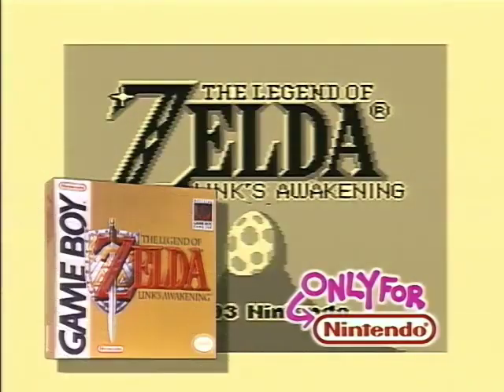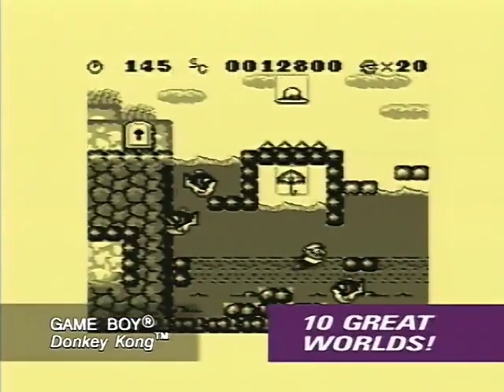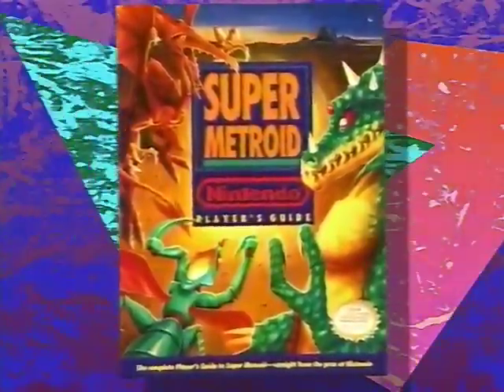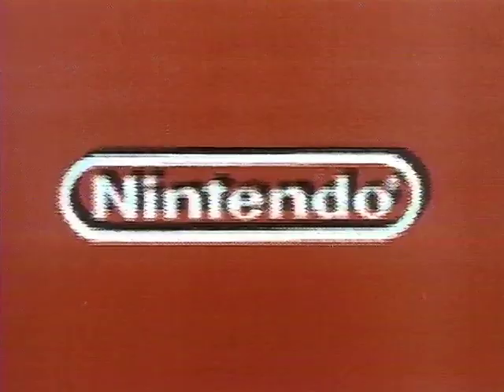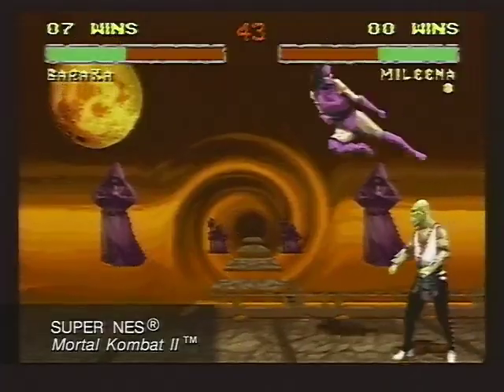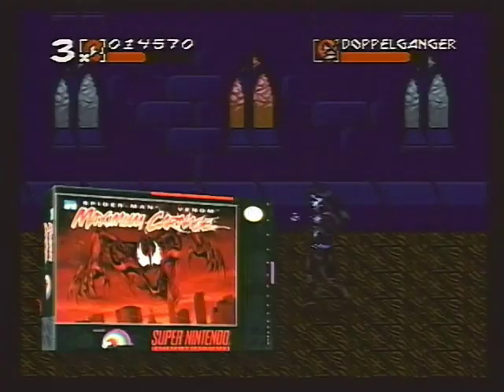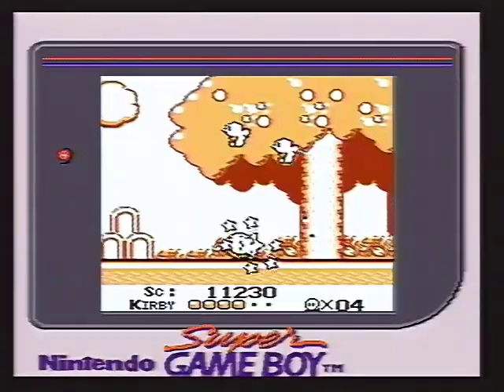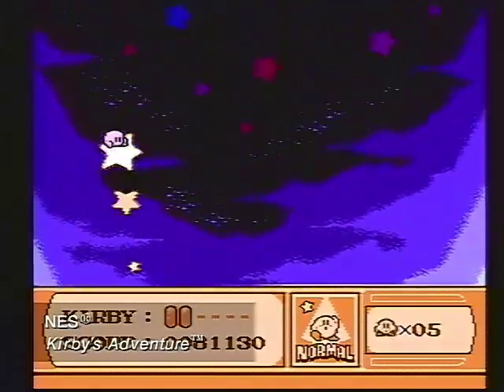Nintendo Power Previews Laserdisc V9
Nintendo Power Previews of upcoming and current games.